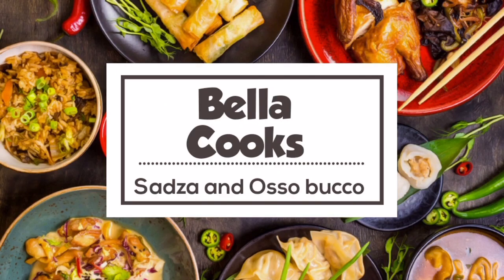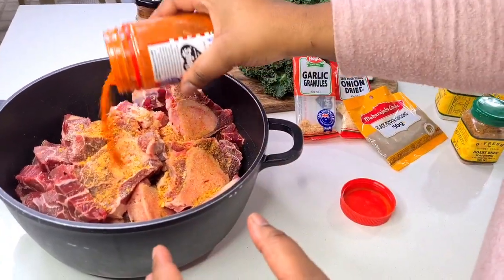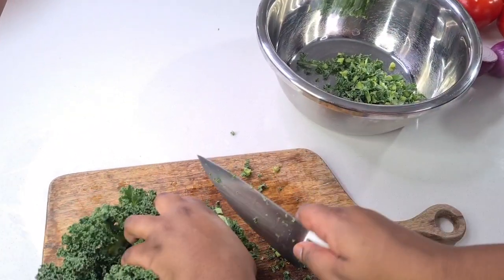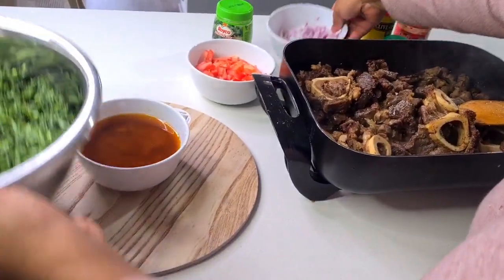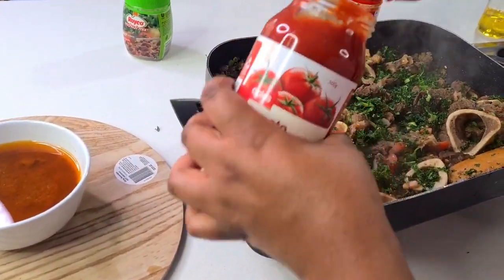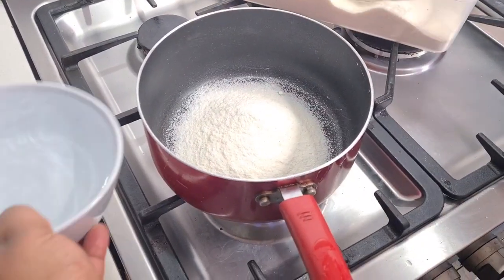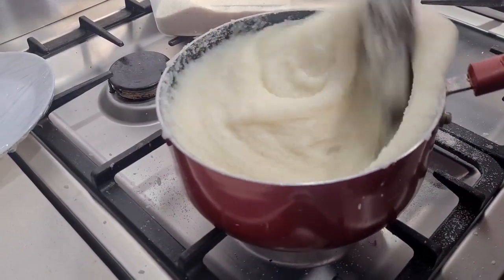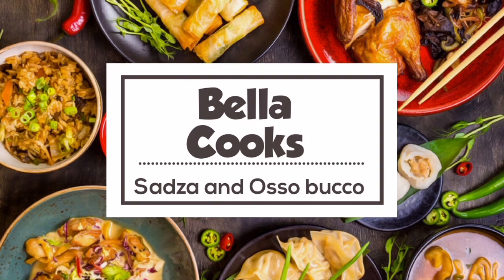How to Cook Sadza with Osso Bucco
Osso-Bucco is a great meat accompaniment to sadza especially if you will add vegetables to it...Cheaper option than Beef yearling but more flavoursome...
watch how I makemy Osso Bucco